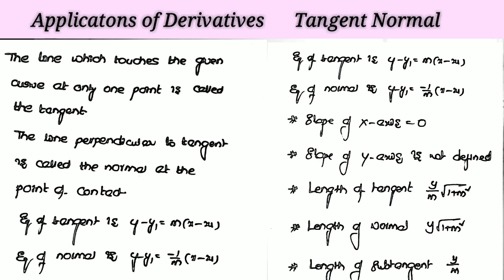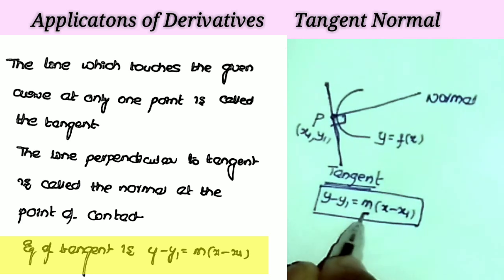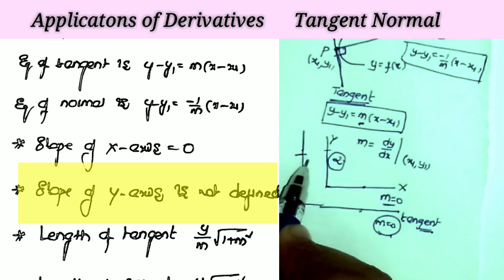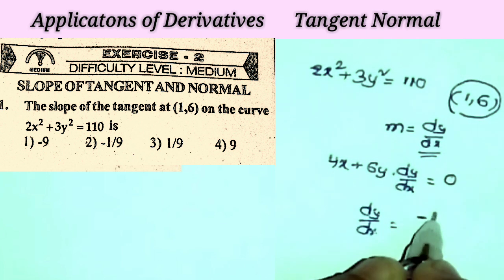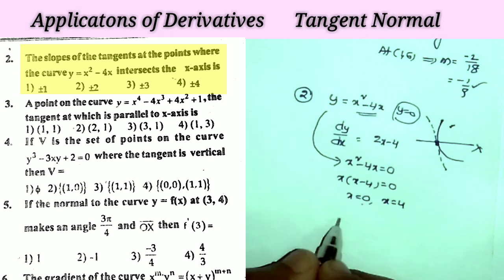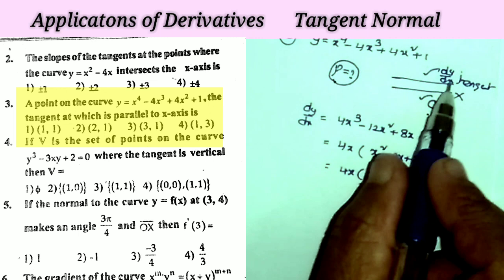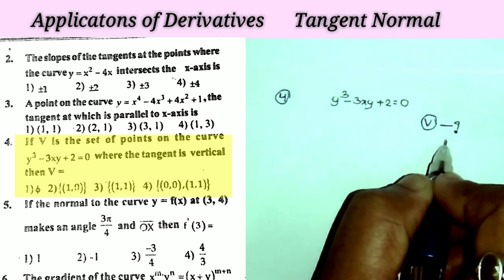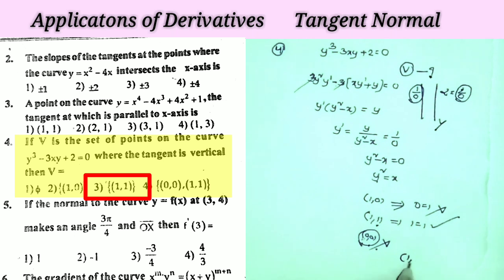Eamcet Coaching Classes || Eamcet 2021 preparation || Eamcet Applications of Derivatives